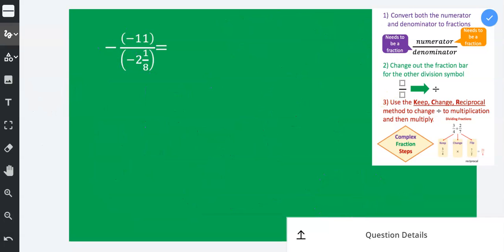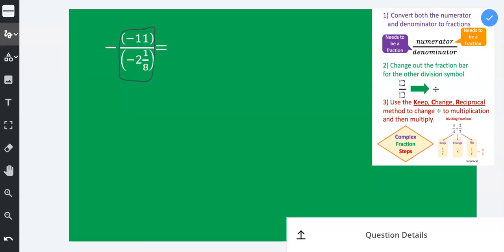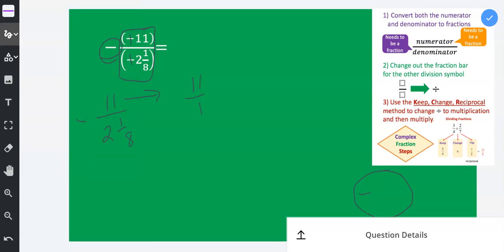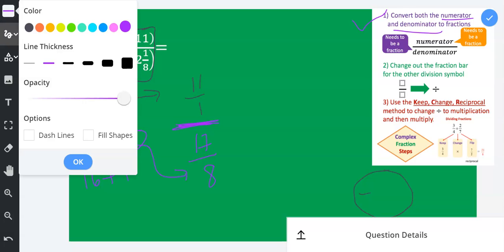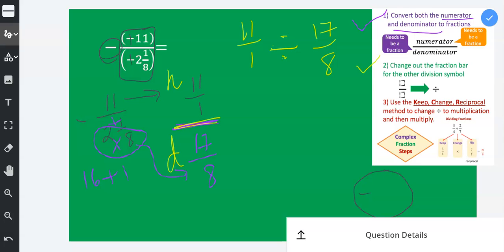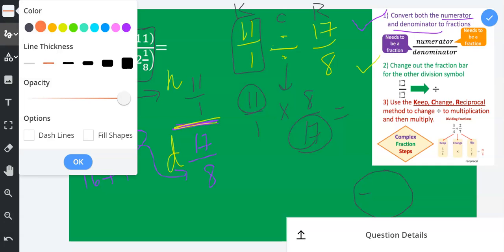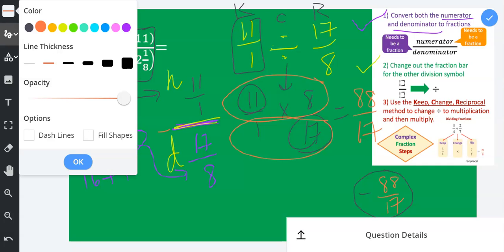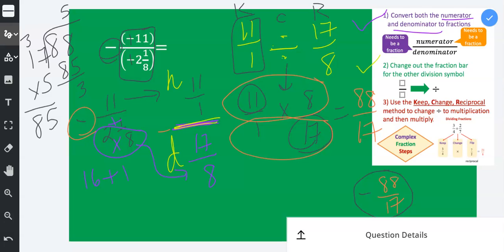Complex Fractions with Negatives Problem 5